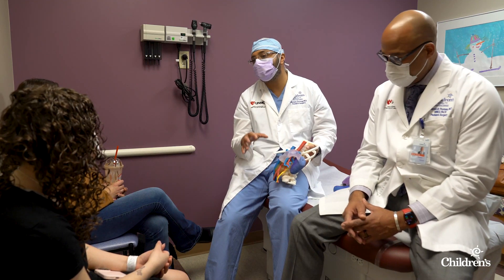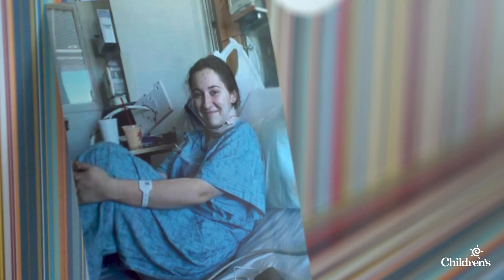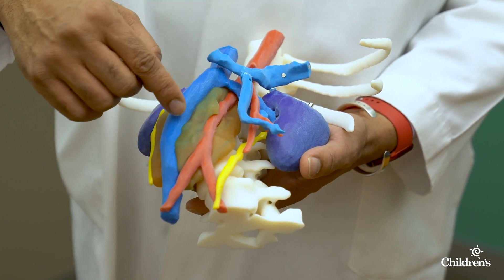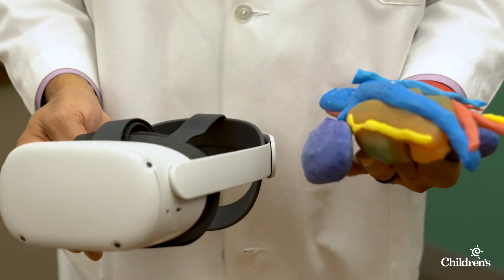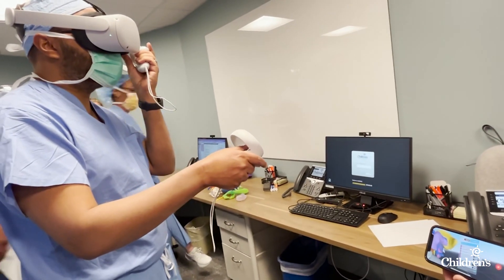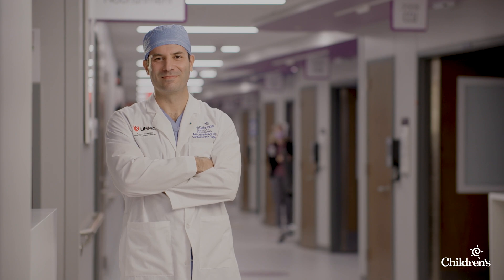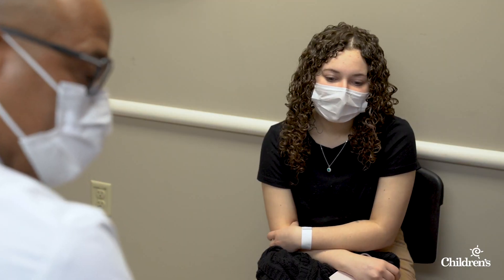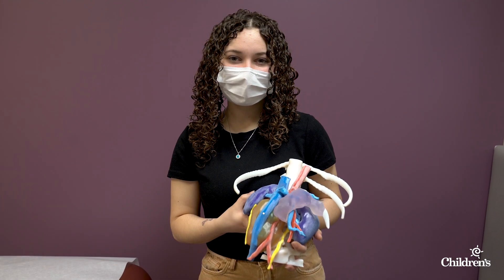Karys' Story: Collaboration and Innovation in Pediatric Surgery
Eighteen-year-old Karys thought her stomach pain was appendicitis. CT scans revealed a benign tumor. Due to its challenging location, the team at Children's would need to take extra precautions to remove it.

Patrick Thomas. M.D. and the Pediatric Surgery team collaborated with Children’s Innovation Team to 3D print much of Karys’ midsection to better understand the tumor’s placement. Dr. Thomas then took the imaging a step further by creating a virtual reality landscape to plan the surgical procedure.

In February 2023, Children’s surgical team applied that futuristic planning to an 18-hour procedure to break apart and remove Kary’s tumor. Due to the complex nature of the operation, a multi-disciplinary team was on hand, including General Surgery, Neurosurgery, Urology and Cardiothoracic Surgery.

“I think of it like a symphony,” Dr. Thomas said. “Everyone has mastery in their area, but then you all come together and you are able to perform a beautiful masterpiece.”

For Karys, that masterpiece is a healthy future thanks to the collaboration and innovation at Children’s.